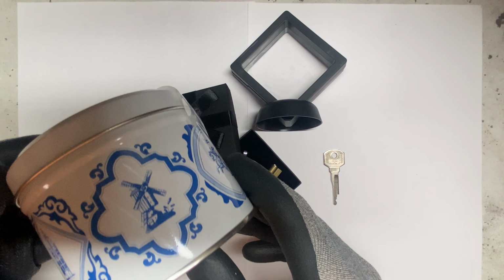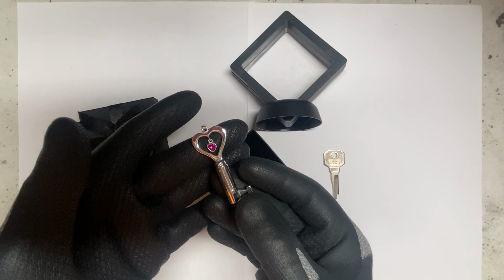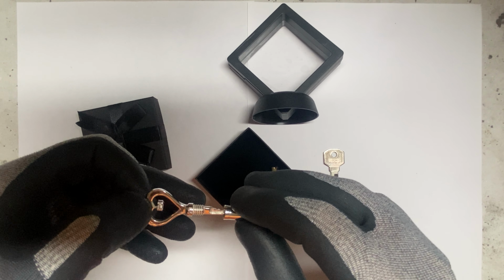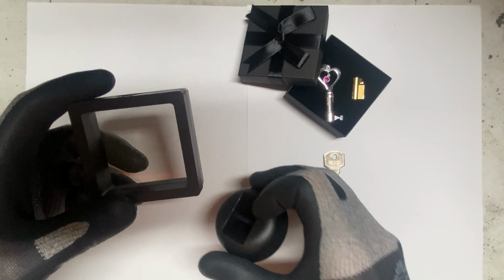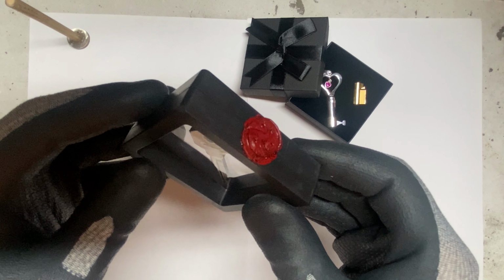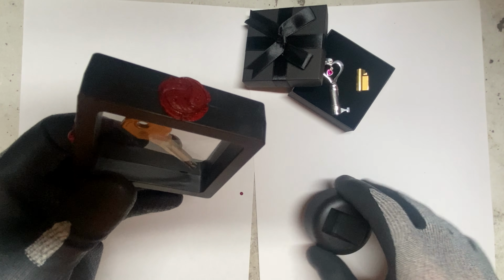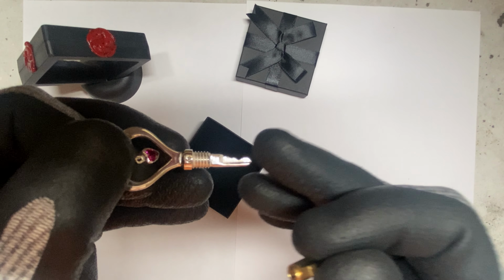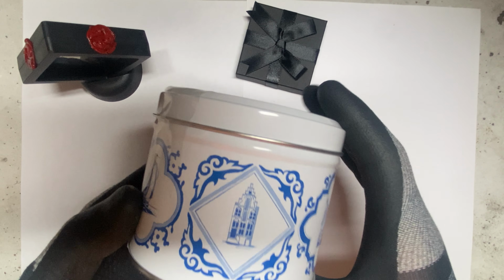The Secret Locktober chastity key with sealed spare factory key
In this video you'll discover what you get when you order a handmade chastity key at chastity-shop.com